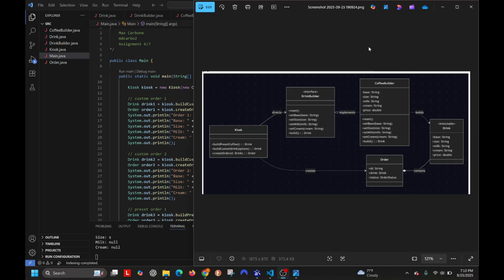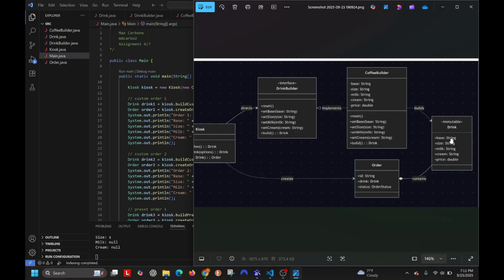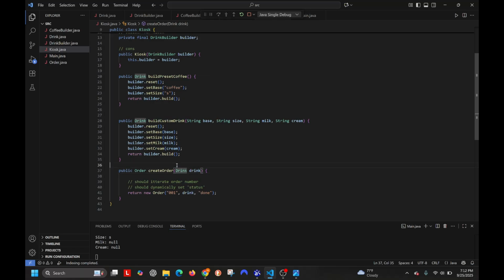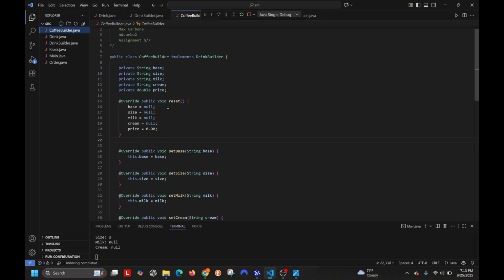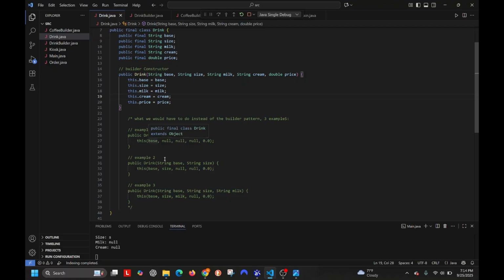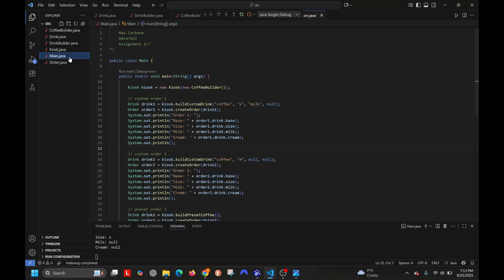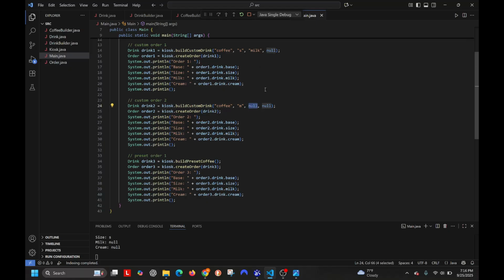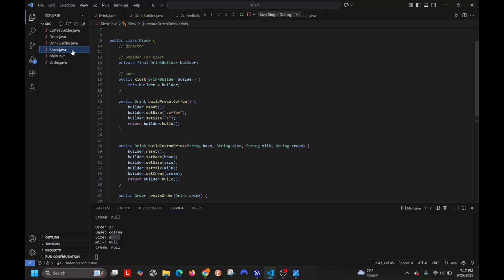SER315 Assignment 6/7 Phase 2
SER315 Assignment 6/7 Phase 2. Self-service Kiosk with builder design pattern.